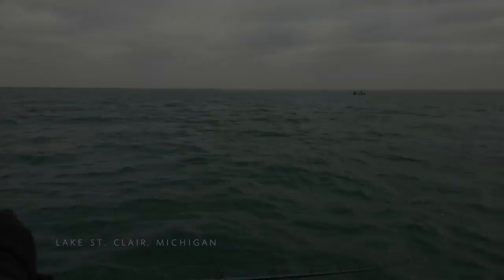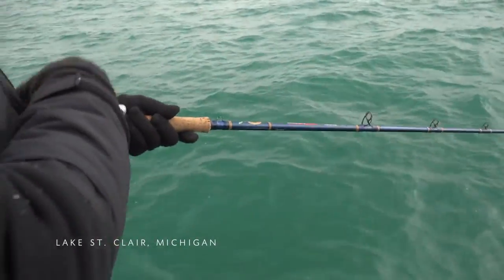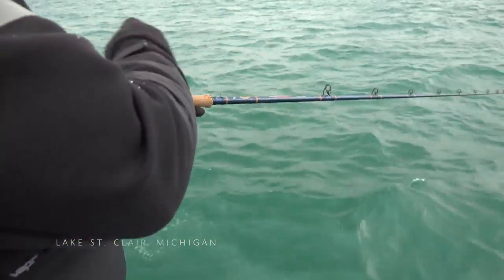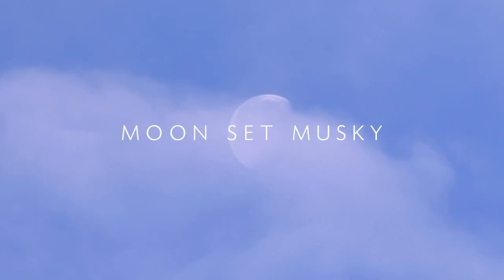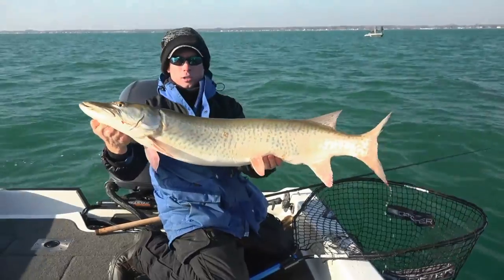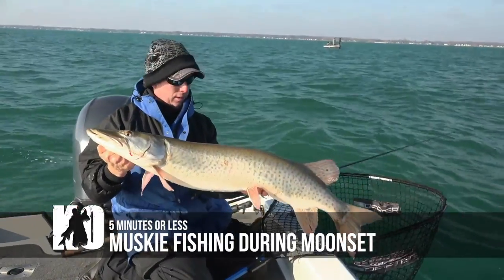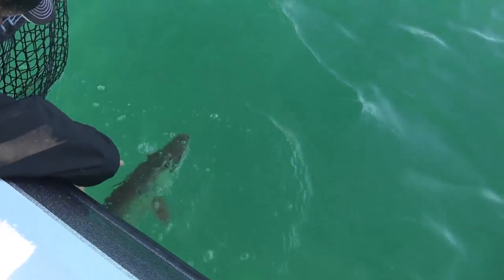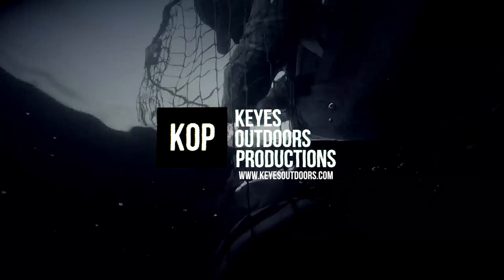Why? Moon Phase Fishing produces fish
Moonset seems to be the go-time for Mike Keyes and his crew. Muskies are triggered by the gravitational pull by the setting of the moon. Watch as Mike talks about this Moon Phase and what MONSTER muskie is put in his boat.

► All videos are produced by Keyes Outdoors Productions - for rates or questions, please email